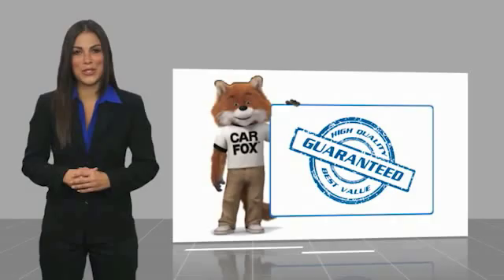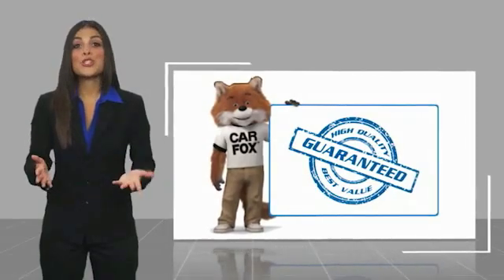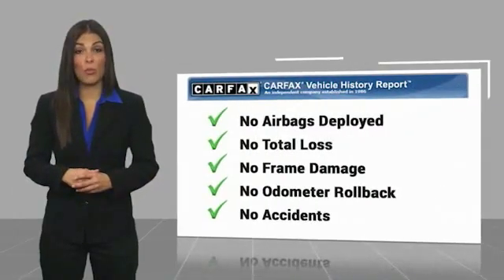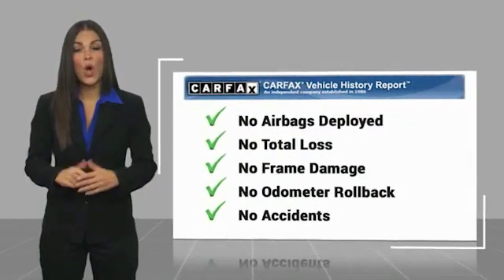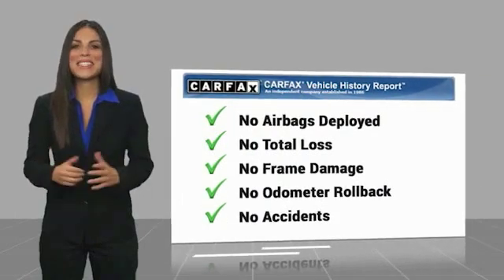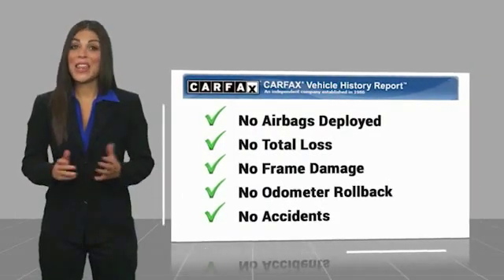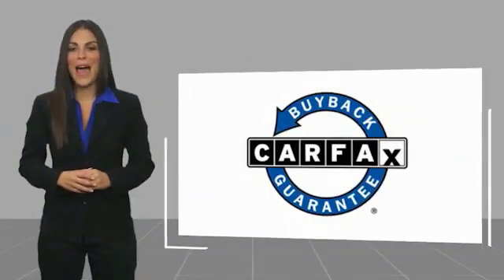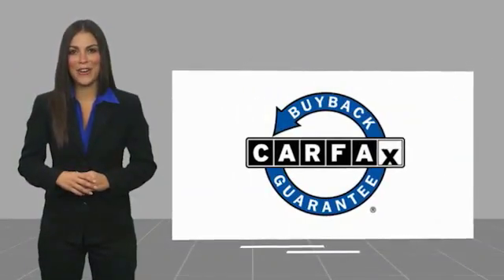2013 Chevrolet Silverado 1500 Boone NC B0260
2013 Chevrolet Silverado 1500 LT

***JUST GOT IN!!!  ALLOYS, TOWING, HEATED MIRRORS, POWER SEAT AND MUCH MORE!!!***NEW ARRIVAL PHOTOS COMING SOON!, 6-Speed Automatic Electronic with Overdrive, 4WD, ebony Cloth. *Pricing includes up to $1,000 off when you finance with Discovery on any in stock unit.* *See Dealer For Details** 2013 Chevrolet Silverado 1500 LT Vortec 5.3L V8 SFI VVT Flex Fuel Silver Ice MetallicBuy with Peace of Mind! Discovery Powertrain Plus includes 2yr up to 100k mileage Limited Warranty includes Engine, Transmission, Drive Axle(s), and Air Conditioning. Certain exclusions apply. See Dealer for Details.